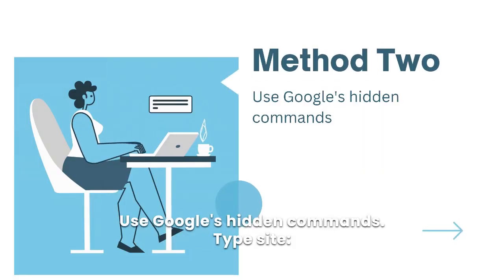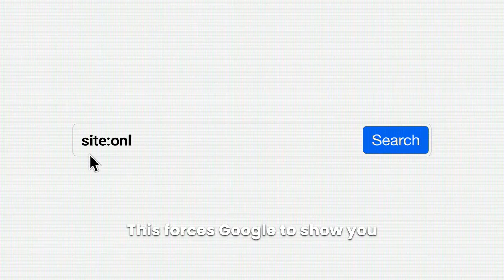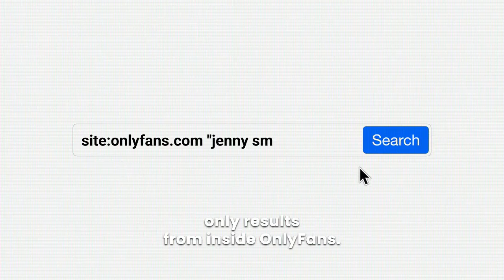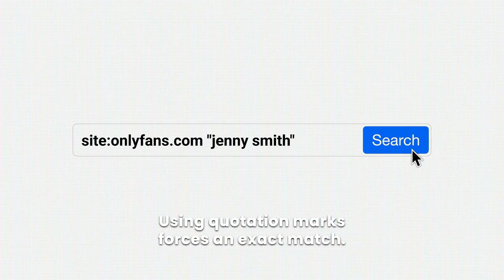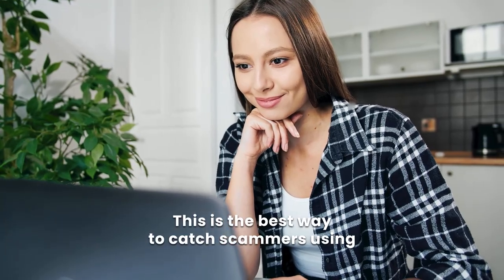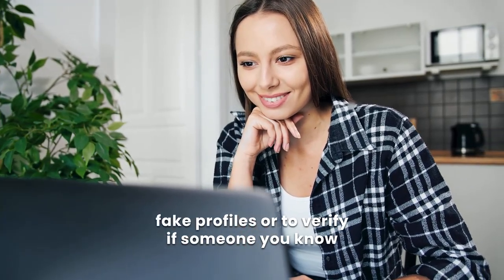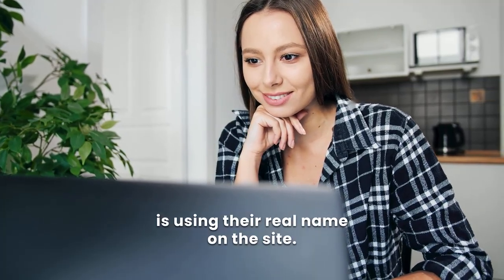How to Search for People on OnlyFans (2026 Step-by-Step Guide)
Wondering how to search for people on OnlyFans without a username when there’s no search bar? In this guide, we reveal the top methods for finding any profile using social media mentions, Google power searches, and look-up tools.

Because OnlyFans is built for privacy, manual searching is your best bet. We break down exactly how to use external platforms to get the results you need.

0:00 The "Search" Problem on OnlyFans
0:13 Method 1: Search for Social Mentions
0:34 Method 2: Google Hidden Commands
0:56 Method 3: Social Catfish Lookup Tool